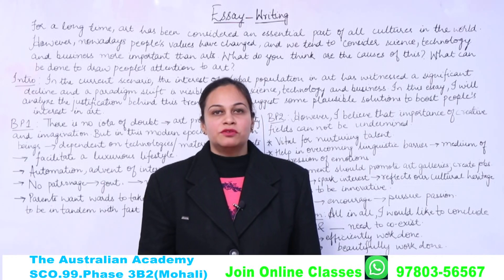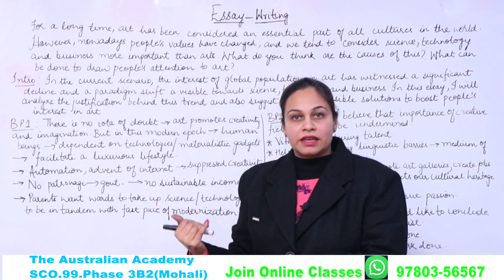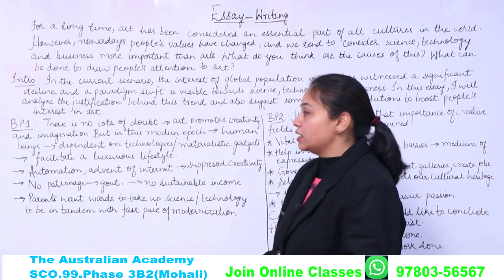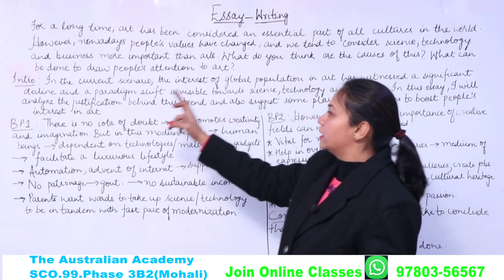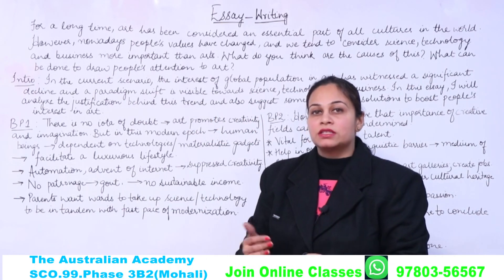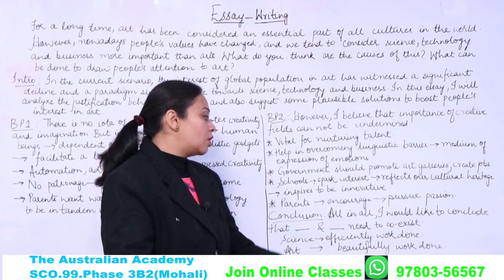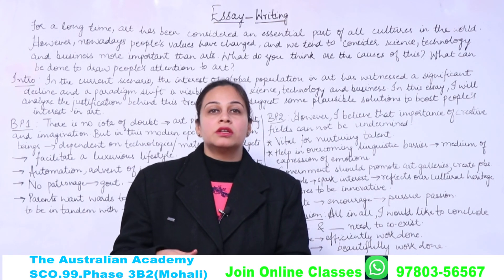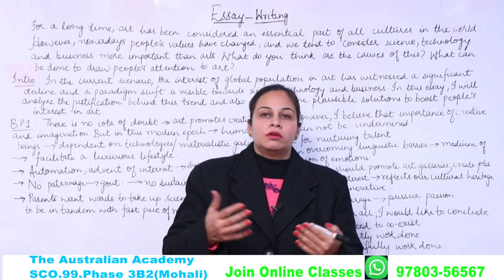Essay Topic Prediction For Jan.To Apr.2020 By Anu Ma'am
For A Long Time, Art Has Been Considered An Essential Part Of All Cultures In The World. However, Nowadays People"s Values Have Changed, And we Tend To Consider Science, Technology And Business More Important Than Arts. What Do You Think Are The Causes Of This? What Can Be Done To Draw People"s Attention To Art?